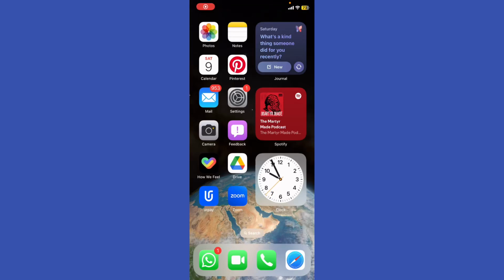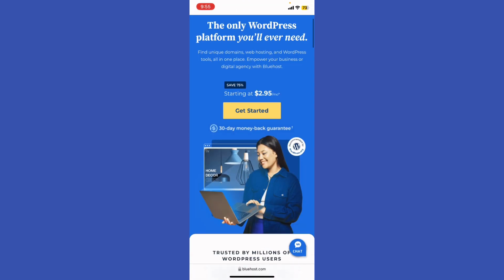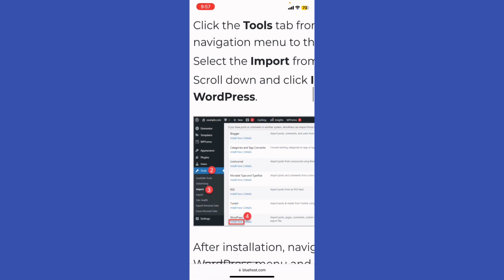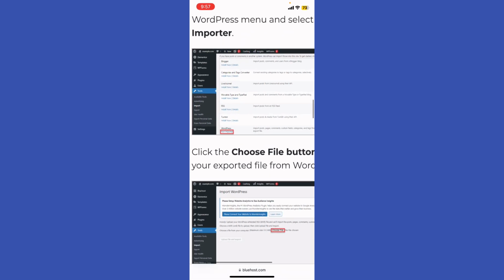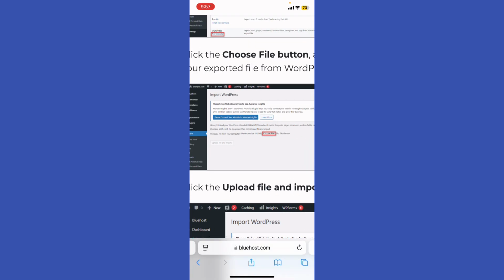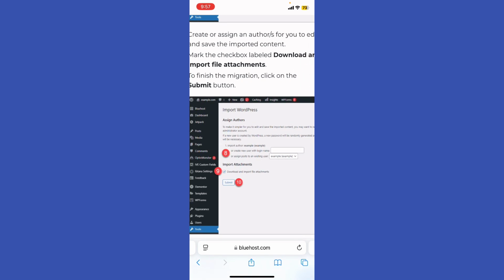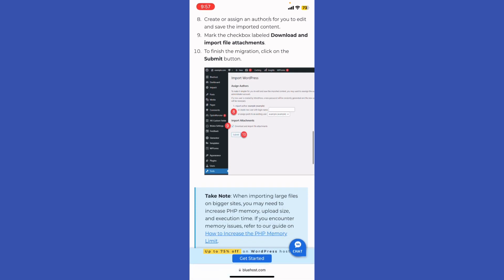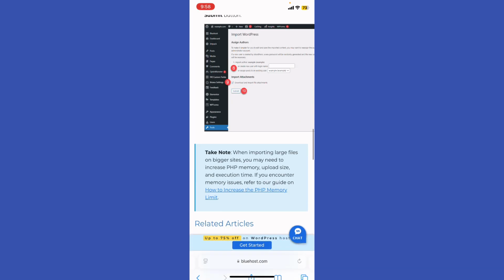How to use bluehost’s website transfer tool (2024)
How to use bluehost’s website transfer tool

In this video i´ll show you How to use bluehost’s website transfer tool. The method is very simple and clearly described in the video. follow all the steps & use bluehost’s website transfer tool